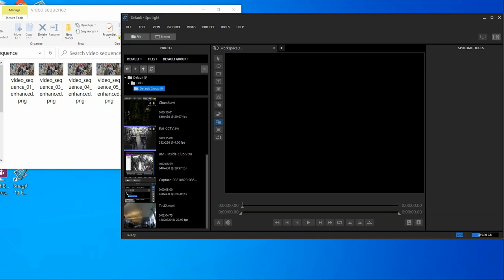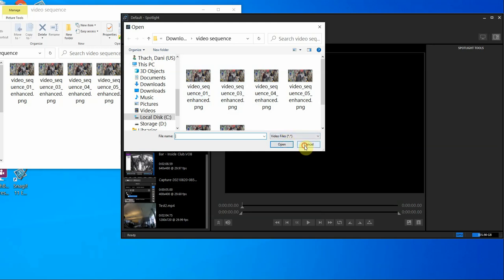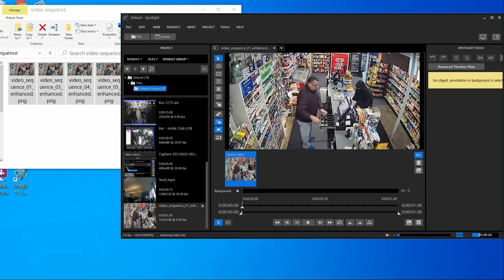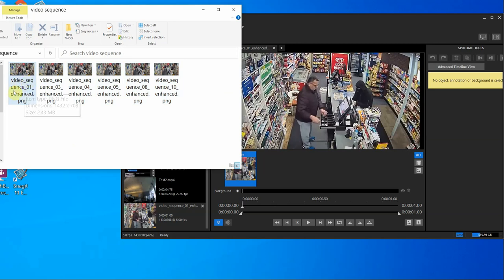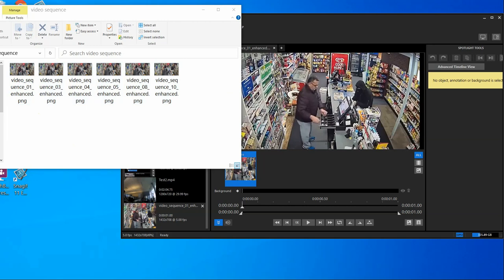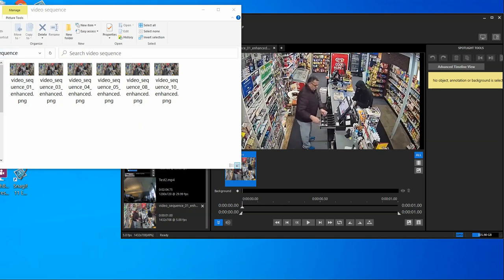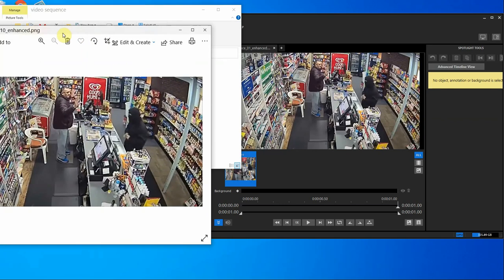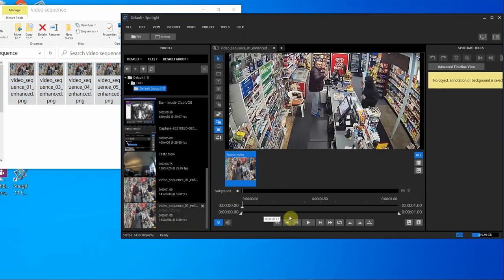MotionDSP Spotlight 9.2 Still Images Concatenate video tutorial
In this tutorial, we will demonstrate how to import still images for concatenation.